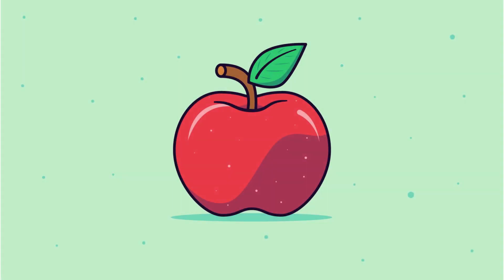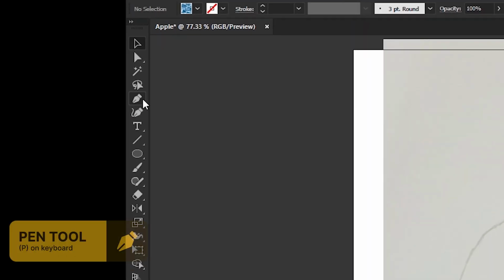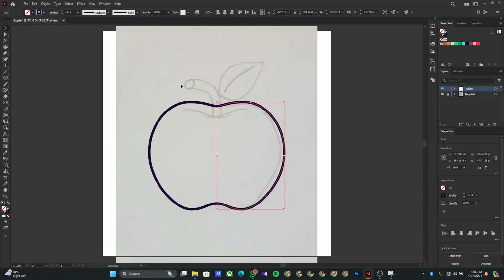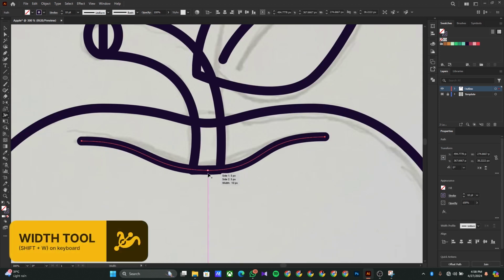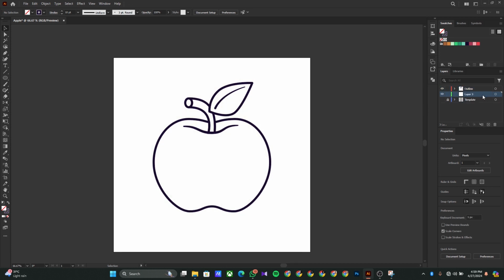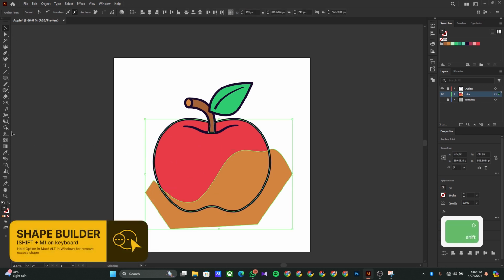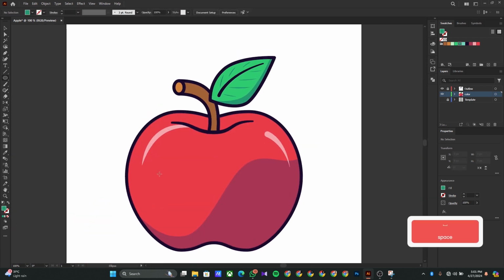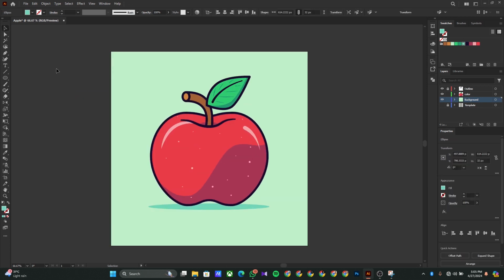Adobe Illustrator Tutorial - Create Apple Vector illustration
Learn how to create a stunning flat Apple illustration from scratch in Adobe Illustrator CC with this step-by-step tutorial!

Perfect for beginners and intermediate graphic designers, I'll guide you through importing a sketch, setting it as a template, and creating clean outlines using essential tools like the pen tool, shape builder tool, curvature tool, and pathfinder tool for merging shapes, add vibrant colors, and apply finishing touches to bring your artwork to life.

Elevate your Illustrator skills today!

►Join the Eramadaz Designs  @EraMadazdesigns